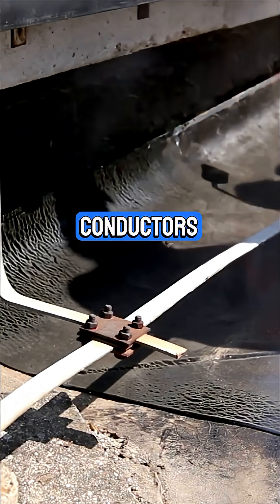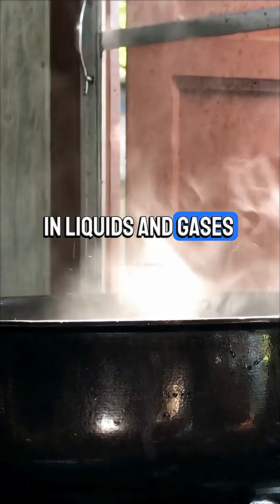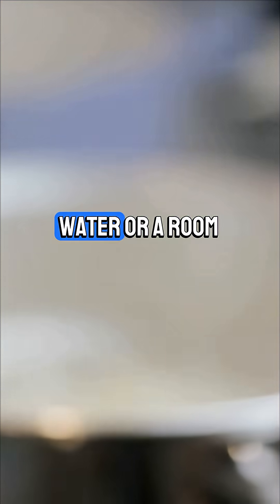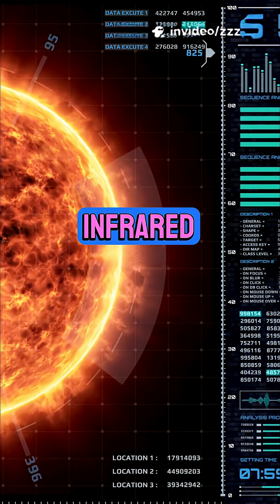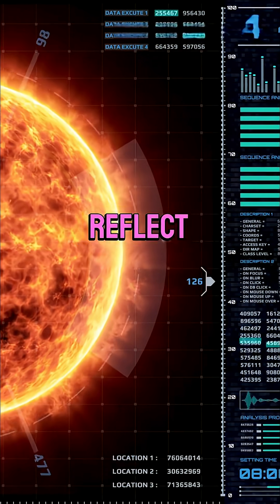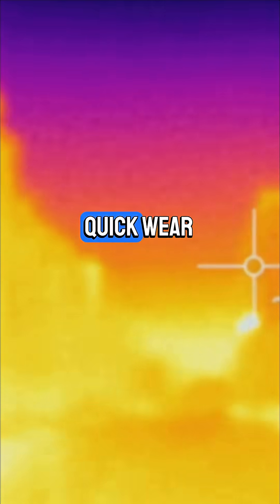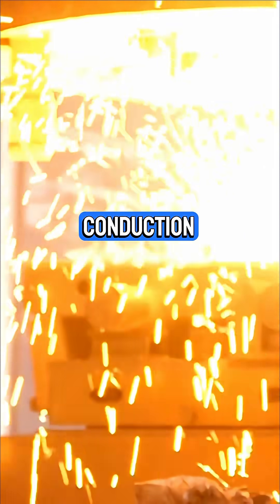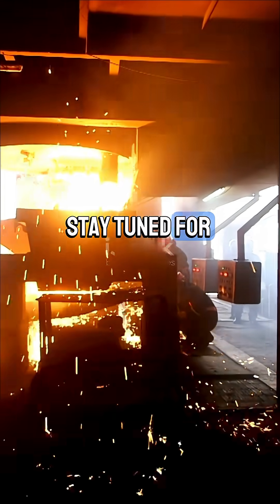IGCSE Physics Chapter 11: Thermal Energy Transfers Summarized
📘 IGCSE Physics Chapter 11 Summary: Thermal Transfers
🔸 1. Conduction
Conduction is the transfer of heat through solids.

Occurs when particles vibrate and pass energy to neighboring particles.

Metals are the best conductors because they have free electrons that carry energy quickly.

Insulators (like wood or plastic) conduct heat poorly.

🔸 2. Convection
Convection happens in liquids and gases, not solids.

When a fluid is heated, it expands, becomes less dense, and rises.

Cooler fluid sinks, creating a convection current.

Example: Boiling water, air rising from a heater.

🔸 3. Radiation
Thermal radiation is the transfer of heat via infrared (IR) waves.

It does not require particles, so it works in a vacuum (like heat from the Sun).

Dark, matte surfaces are best at absorbing and emitting radiation.

Light, shiny surfaces reflect radiation well and are poor absorbers/emitters.

🔸 4. Consequences of Thermal Energy Transfer
Understanding heat transfer is important for:

Insulation in homes (reducing heat loss)

Clothing design

Car engine cooling

Spacecraft design (since space transfers only via radiation)

Examples:

Shiny foil behind radiators reflects heat back into the room.

Double glazing reduces heat loss by conduction and convection.

✅ Key Takeaways
Heat moves from hot to cold.

Three methods of heat transfer: Conduction, Convection, Radiation.

The material and surface of an object affect how it gains or loses heat.

Insulation helps reduce unwanted energy transfer.

This is an AI-assisted educational video.